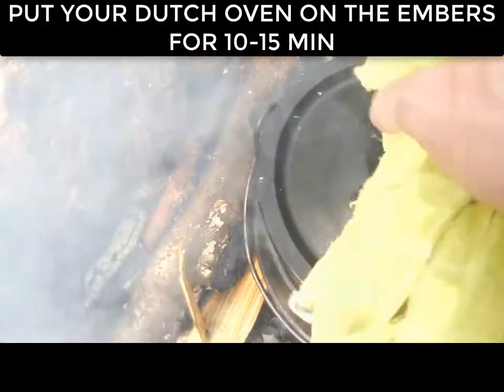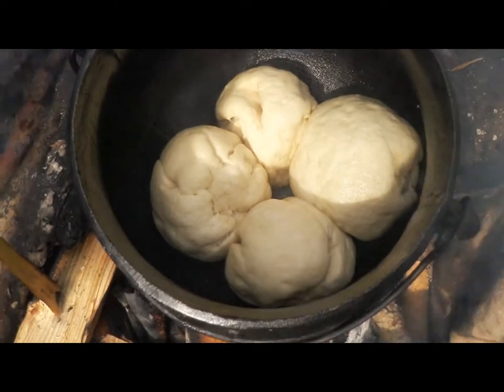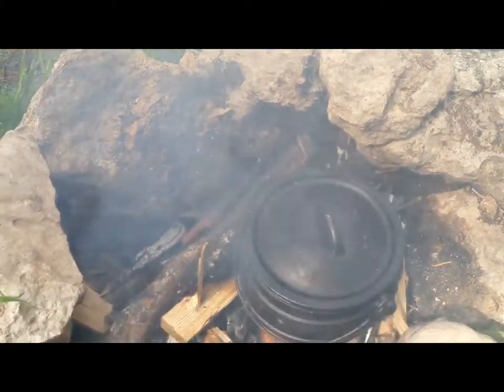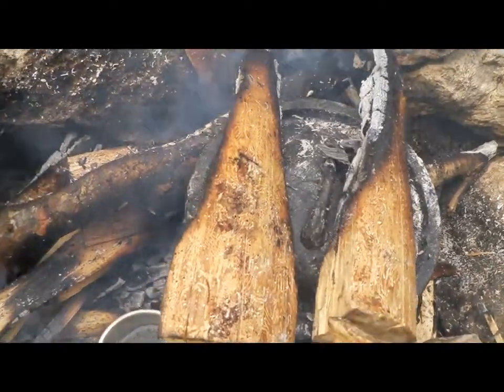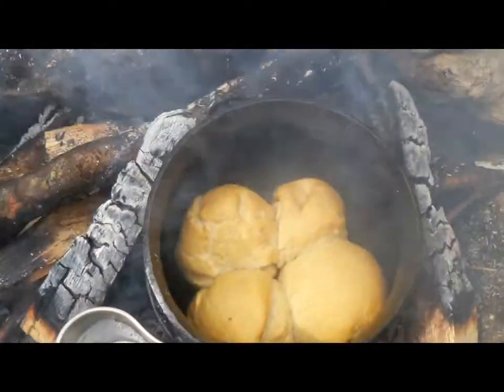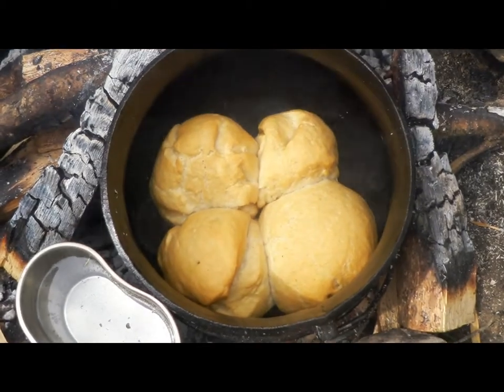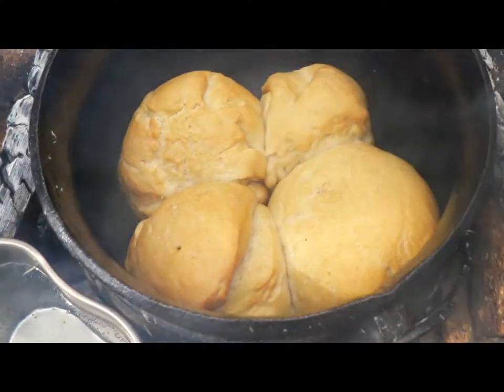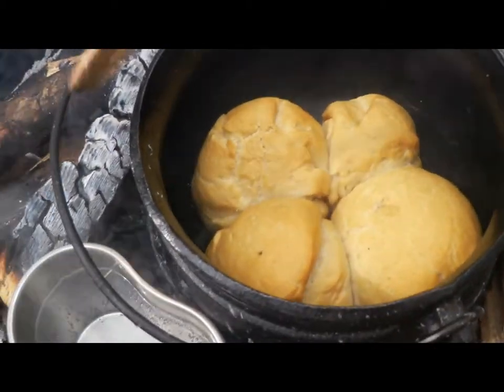DUTCH OVEN COOKING - FIELD BREAD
IN THIS VIDEO YOU LL SEE, STEP BY STEP  HOW TO PREPARE BREAD IN A DUTCH OVEN
SIMPLE RECIPE TO PREPARE BREAD AT YOUR CAMPING